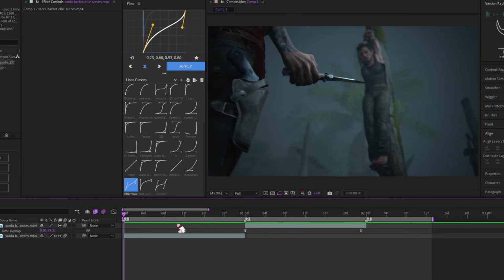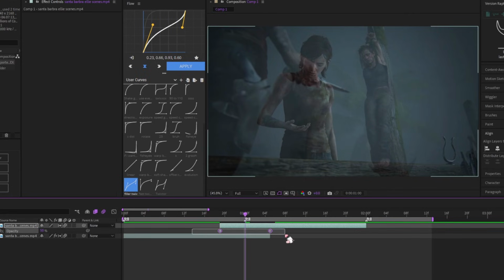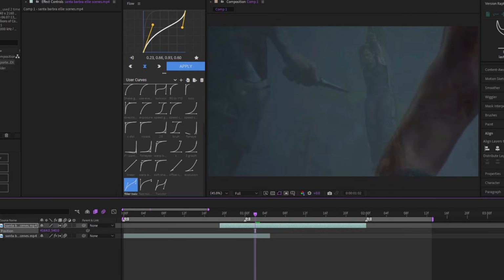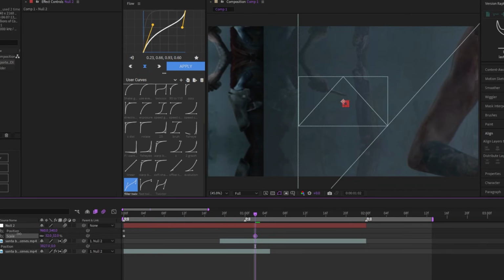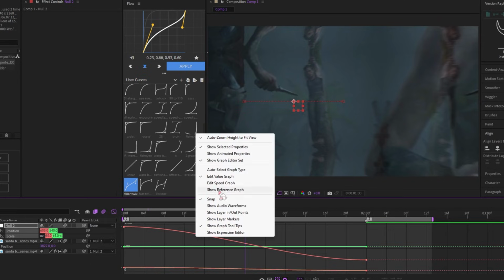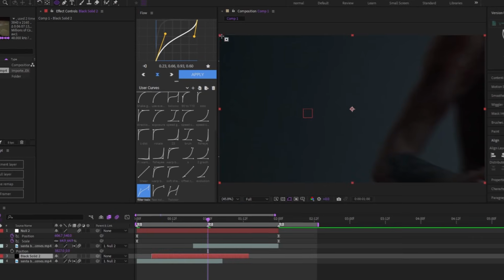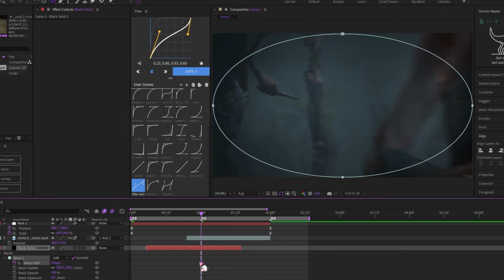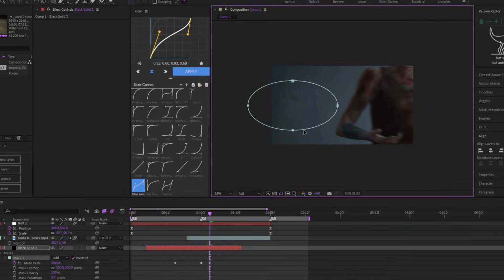POSITION OPACITY TUTORIAL ON AFTER EFFECTS (IRL)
A tutorial on making a opacity position transition on After Effects